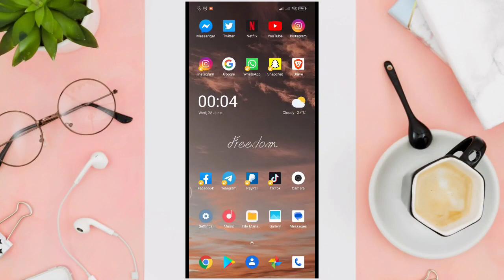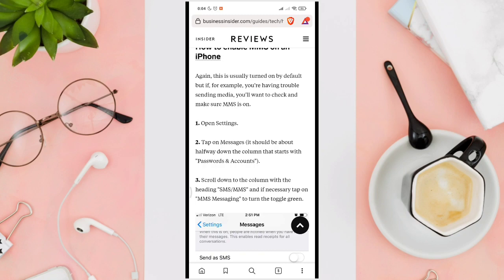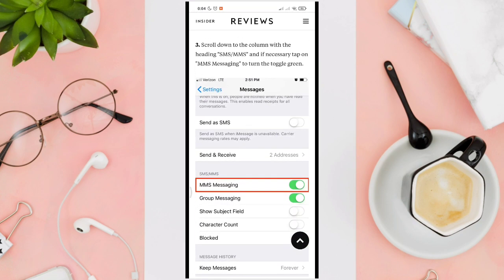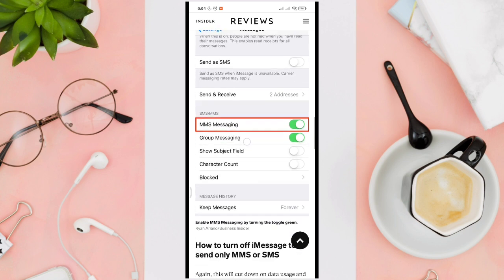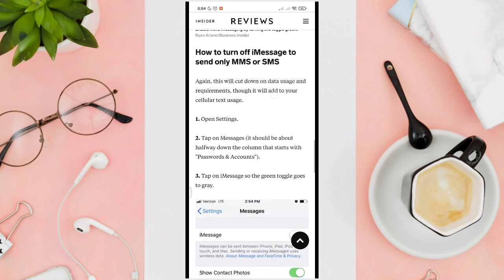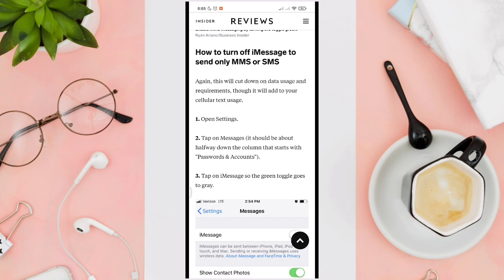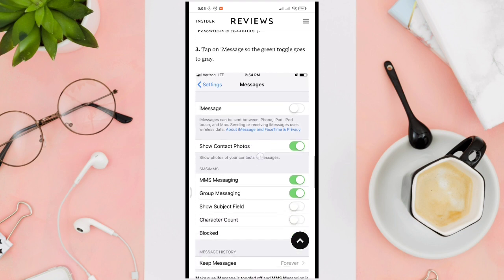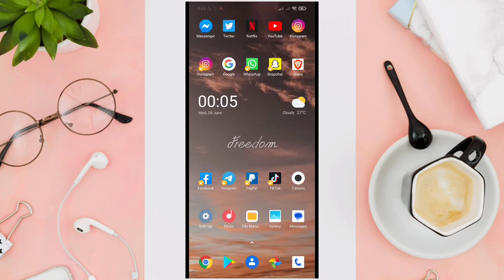How To Enable MMS Messaging On iPhone (Step By Step)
Learn how to enable MMS messaging on your iPhone with our easy-to-follow tutorial. Discover the steps to activate MMS messaging, allowing you to send and receive multimedia content effortlessly. Solve the "Cannot send message. MMS messaging needs to be enabled" error and enhance your iPhone messaging experience.